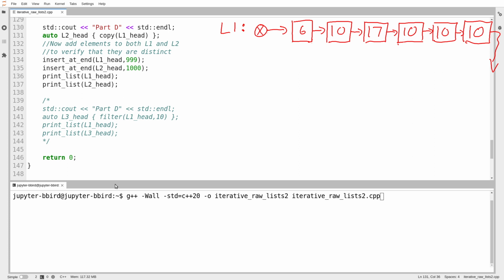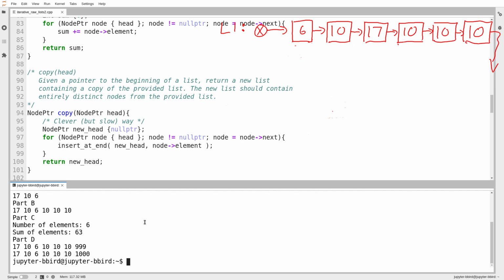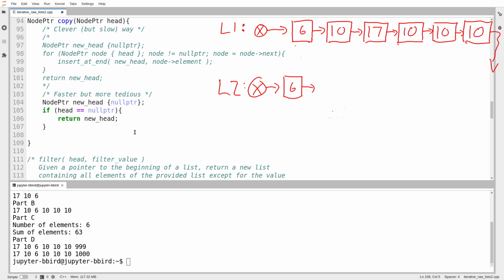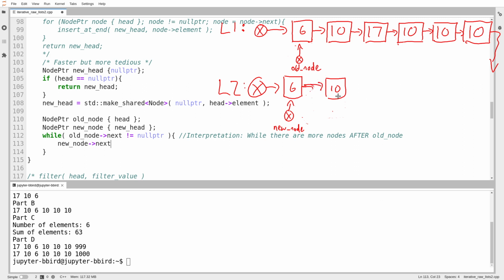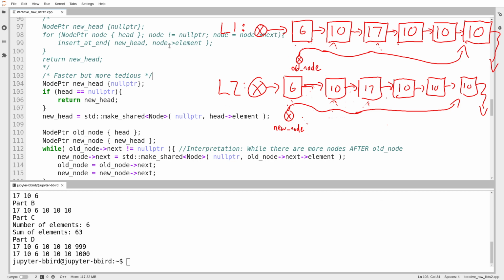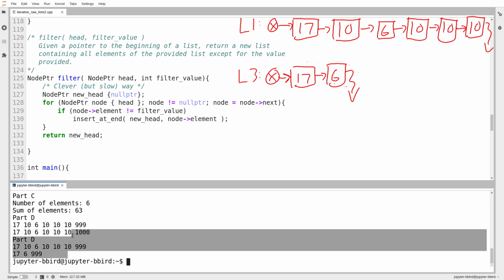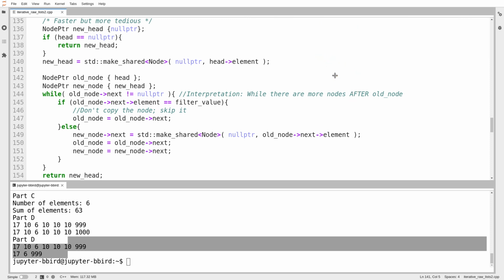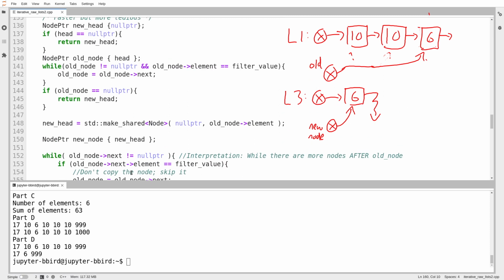C++ Programming (Spring 2022) - Lecture 11.04 - Iterative Linked List Functions (Part 2)